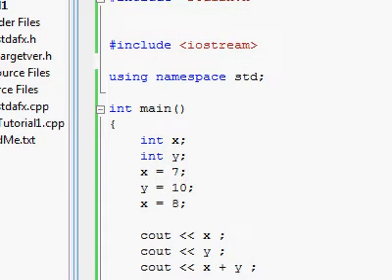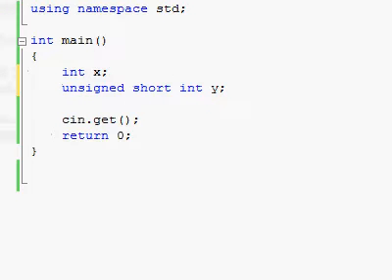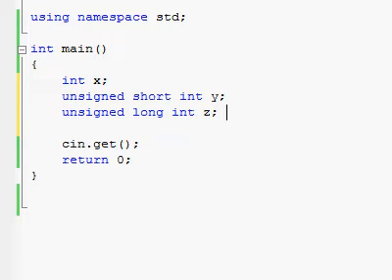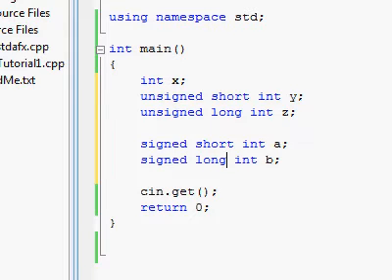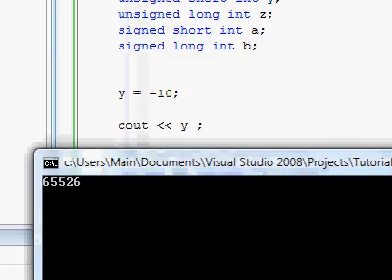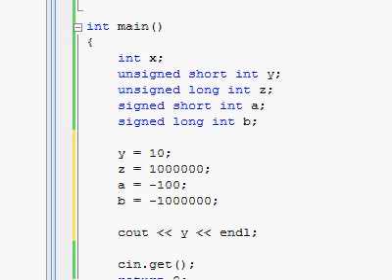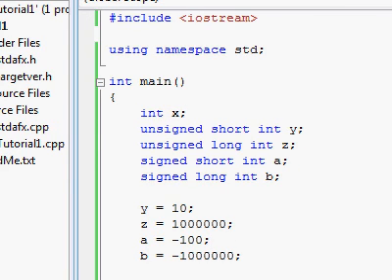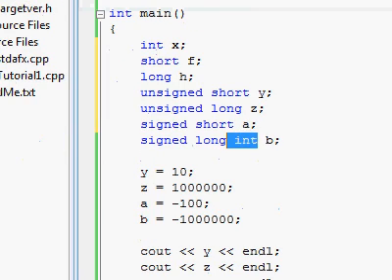C++ Tutorial (8) - Absolute n00b spoonfeed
Part 8:
* int, short, long
* unsigned short
* unsigned long
* signed short
* signed long
* cout concatenation